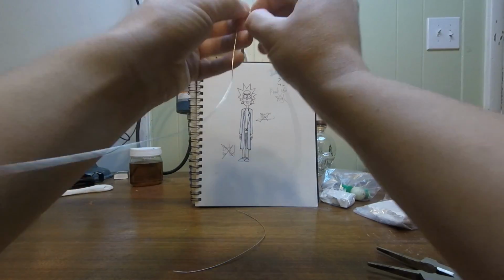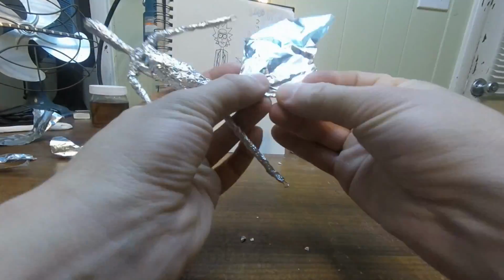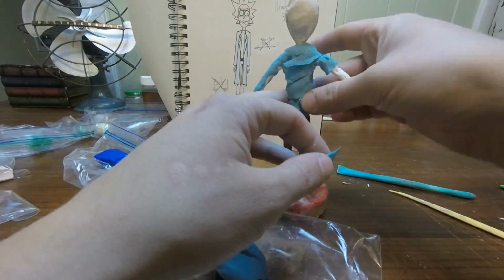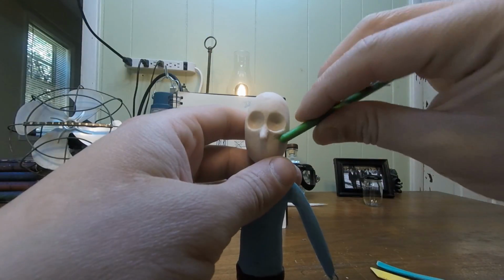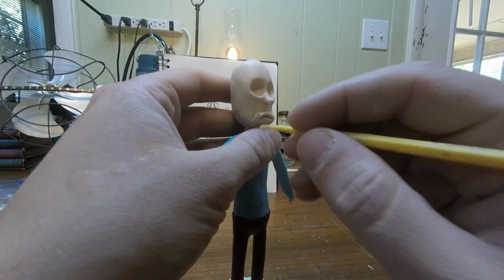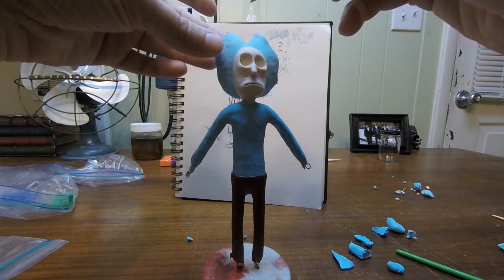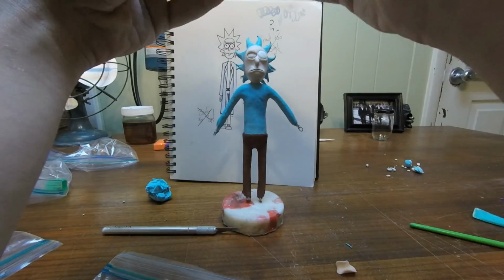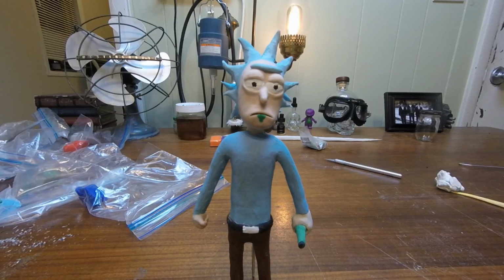Rick and Morty inspired fan art-Polymer Clay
Rick and Morty inspired fan art sculpture from polymer clay!